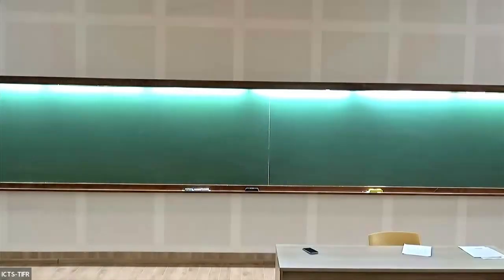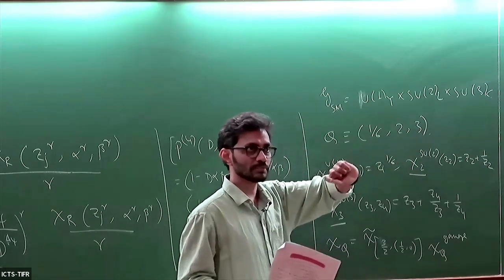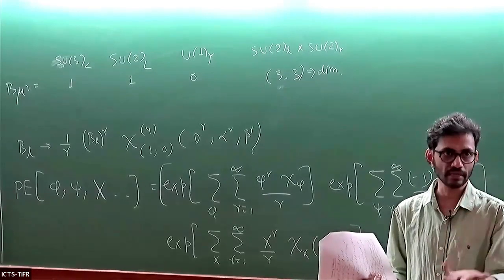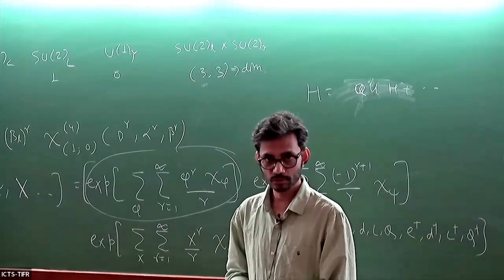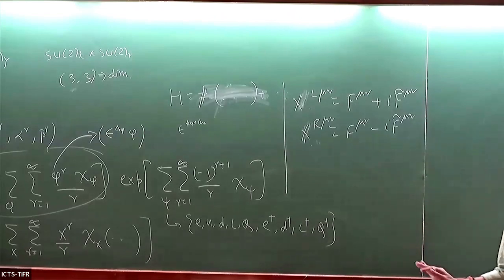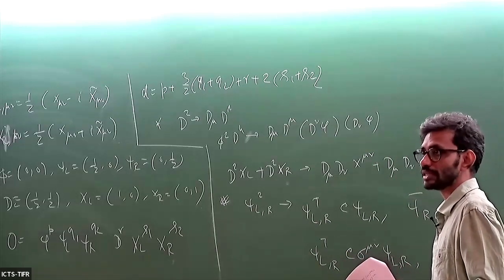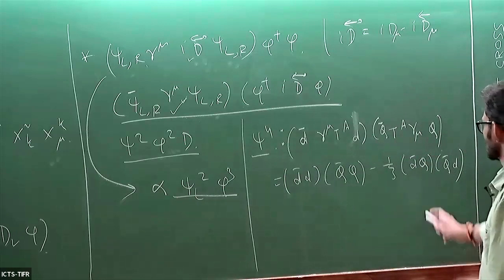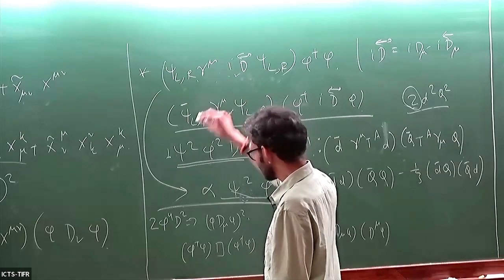Hilbert Series and Other Advanced Techniques for EFTs - (Lecture 5) by Joydeep Chakrabortty